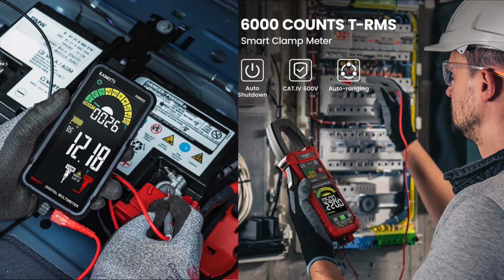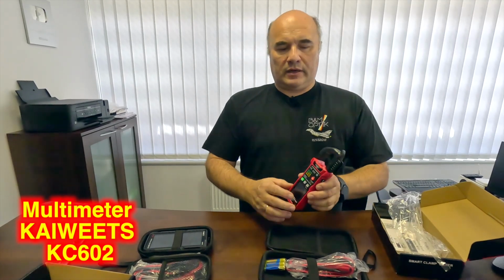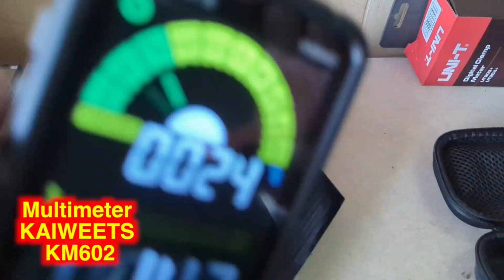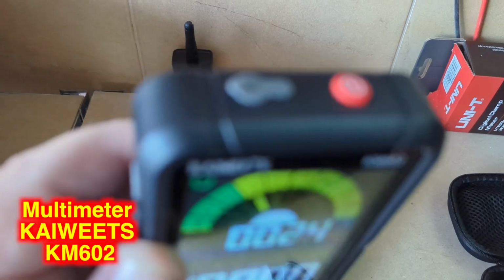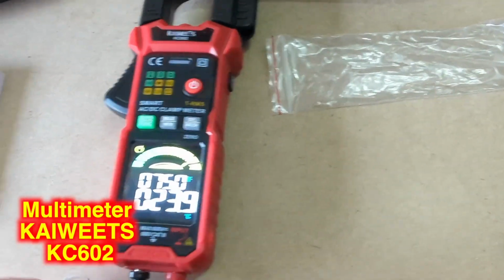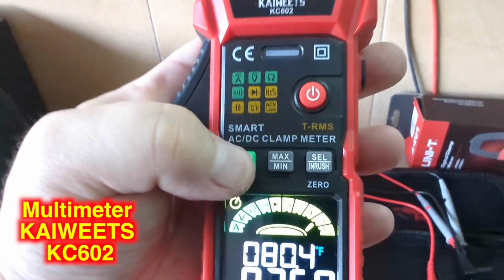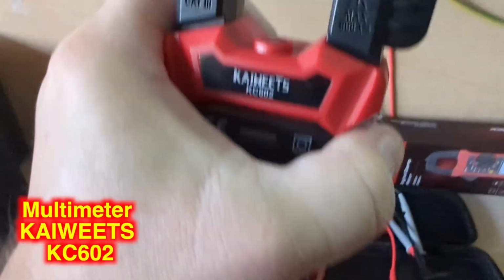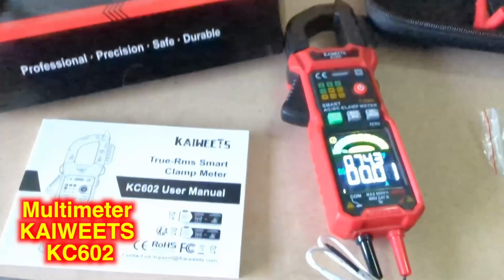KAIWEETS KM602 Smart Digital Multimeter - Device test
Smart Mode: This smart multimeter enters smart mode by default. In smart mode, the voltmeter automatically measures voltage, resistance, and continuity.
 It can identify the measurement content and select the range with the best resolution, making the measurement more convenient and faster.
Rechargeable multimeter: The tester multimeter has a rechargeable function and a built-in 1200 mAh battery. The multimeter will last longer. And what's more convenient is that you no longer need to replace the battery manually.
Wide Application: This smart digital multimeter is suitable for diagnosing automotive, industrial, and household electrical problems. The multimeter can accurately measure AC and DC voltage, resistance, continuity, AC and DC current, capacitance, frequency, diode, duty cycle, temperature, NCV, and live wire.
Safety instruction: The professional multimeter has two fuses to protect against burnout and overload. Overvoltage protection, anti-high voltage circuit. Soft silicone case protects in drop.
Go to slide 1Go to slide 2